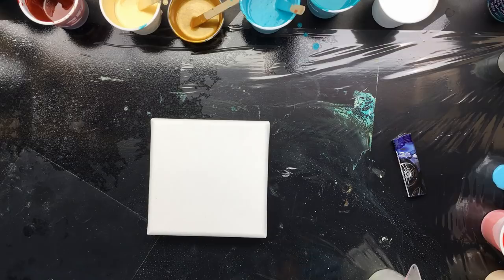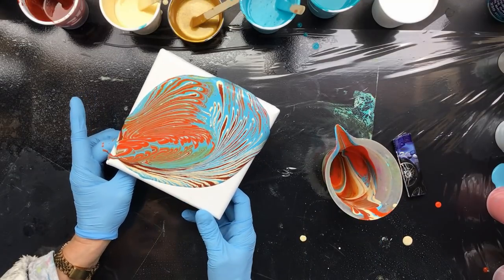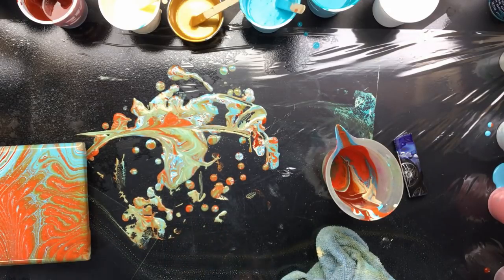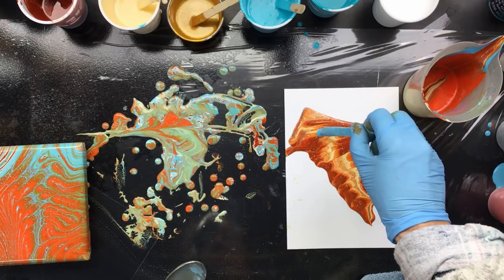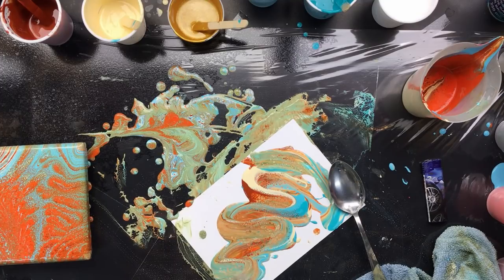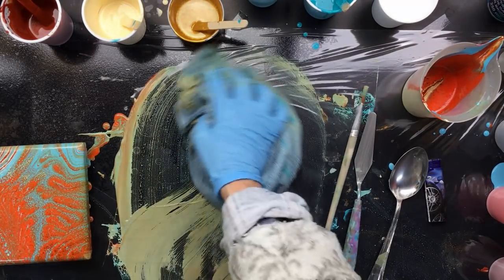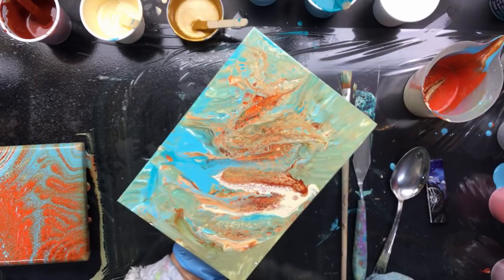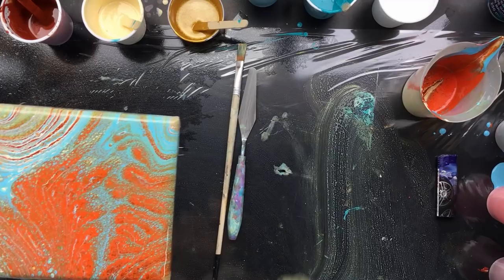( 773 ) Acrylic pouring canvas and paper